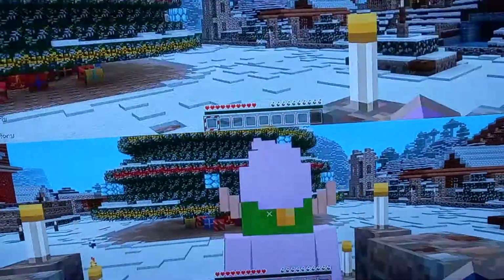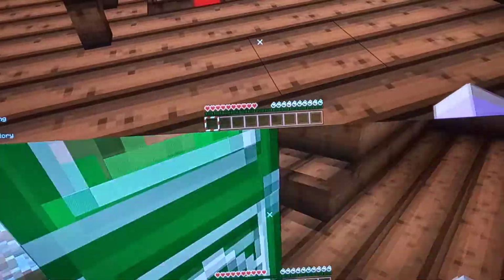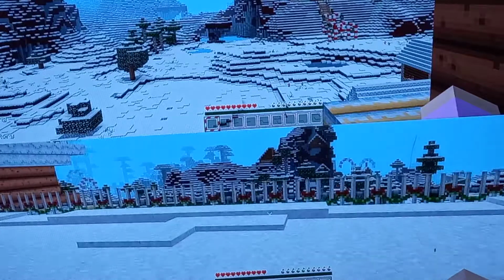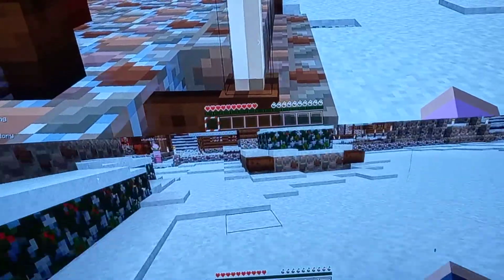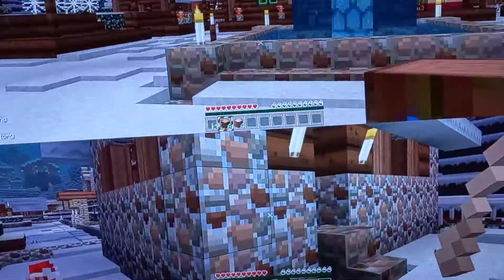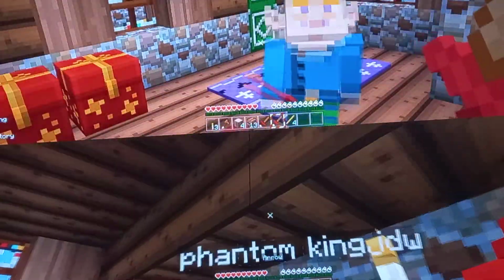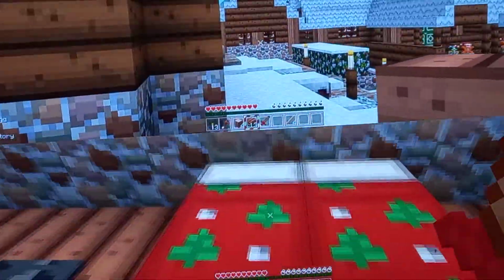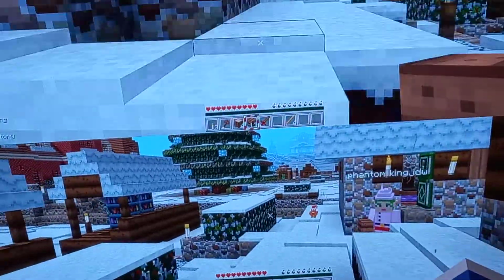long tunnel (Santa's little helpers ep 1)